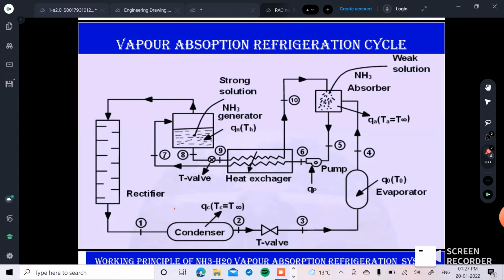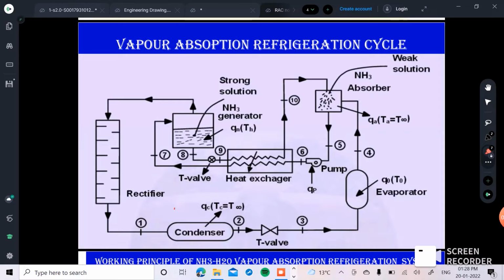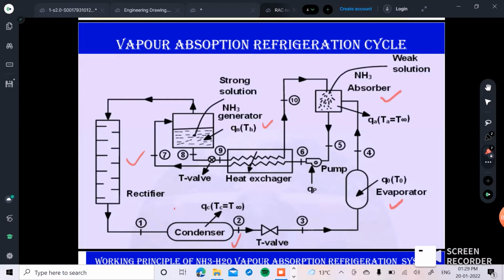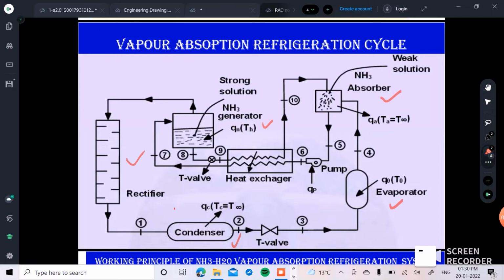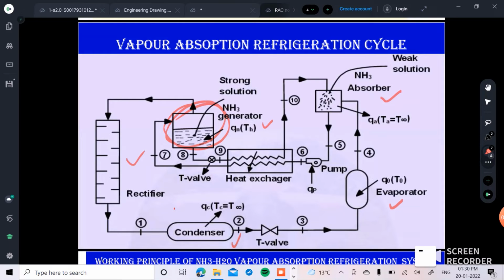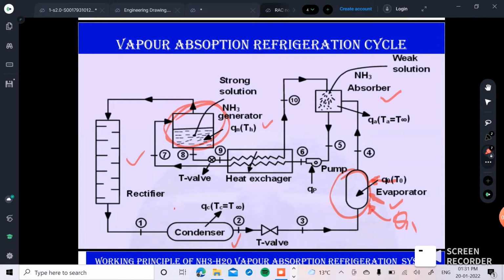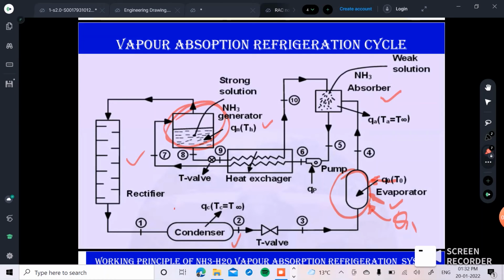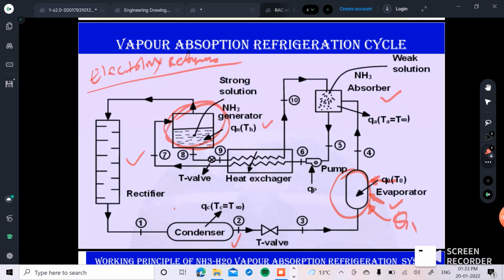Vapour Absorption Refrigeration System by Prof H K Jha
Vapour Absorption Refrigeration system,VARC,VARS